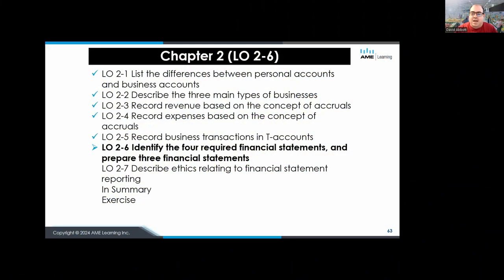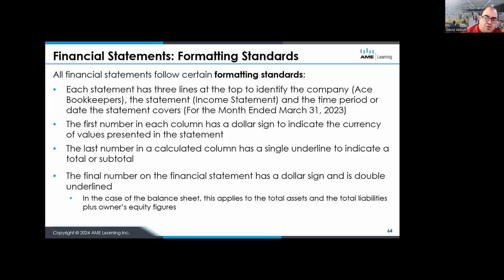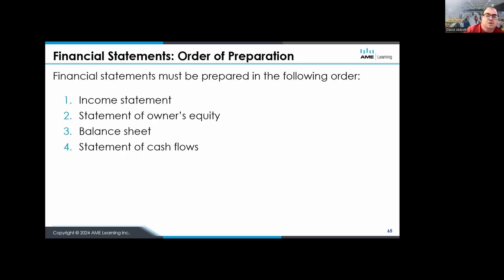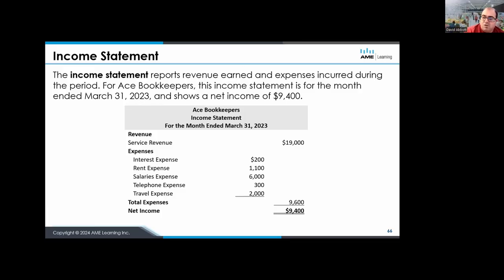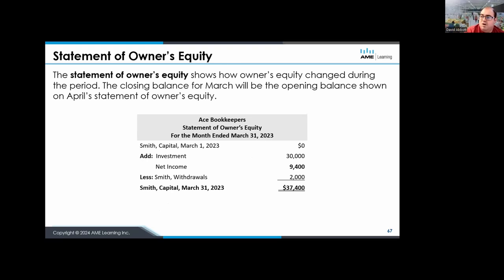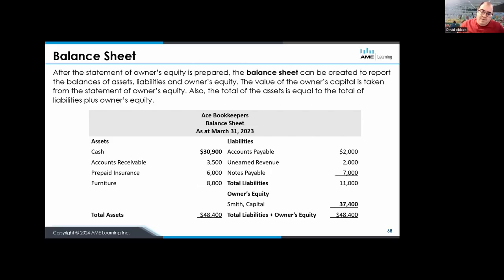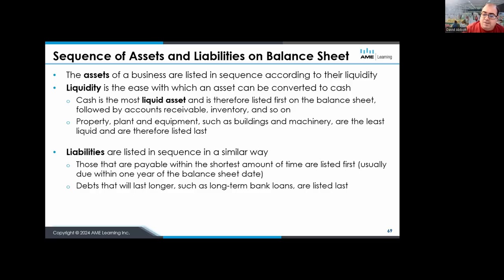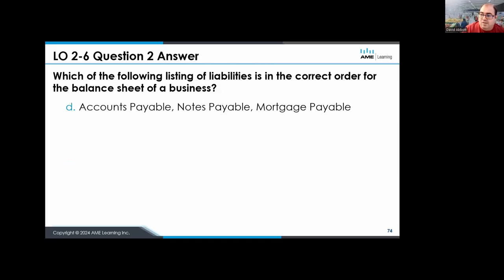ACTG04A LO 2-6 Financial Statements